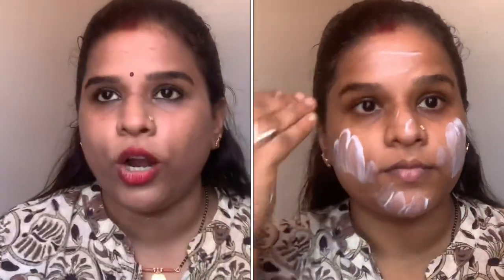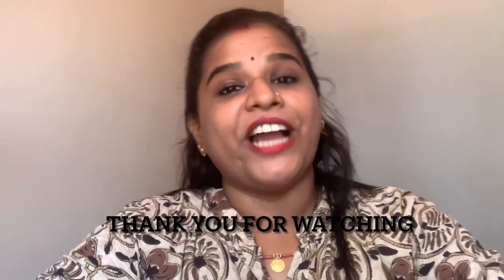Makeup look for teachers /lecturer/professors ✨makeup